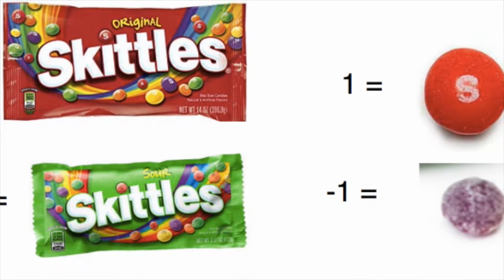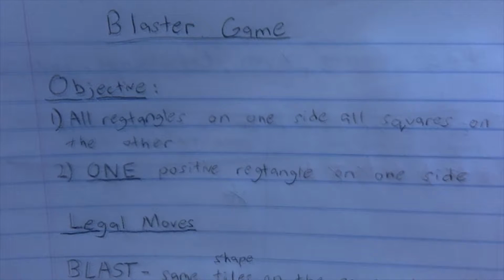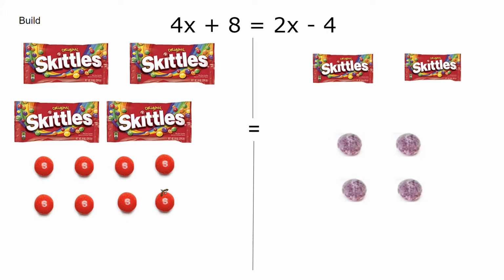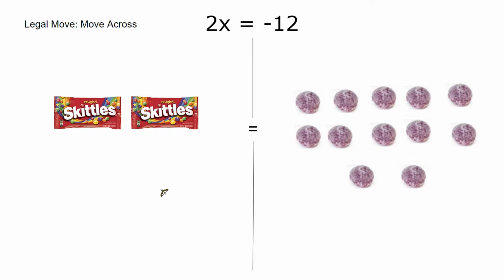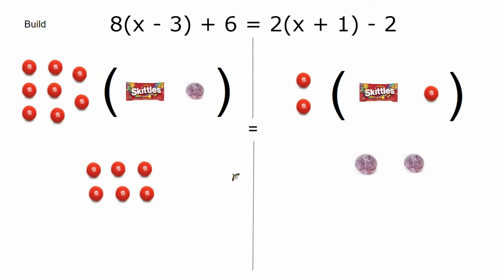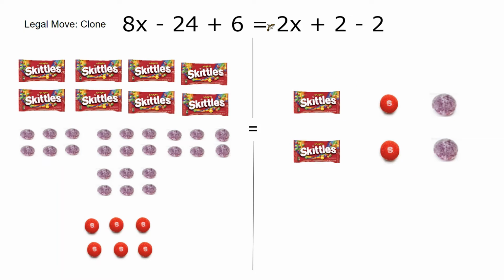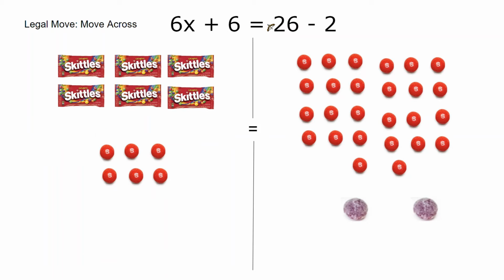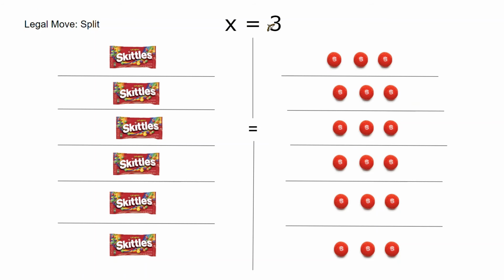maTh vIdEo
rle kopink'll,d'' lfdd grl
g d f